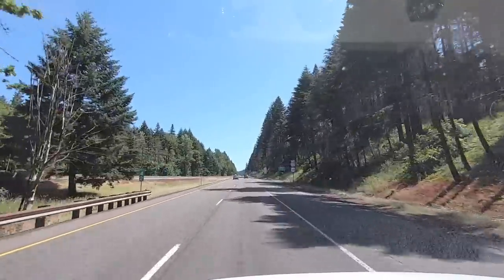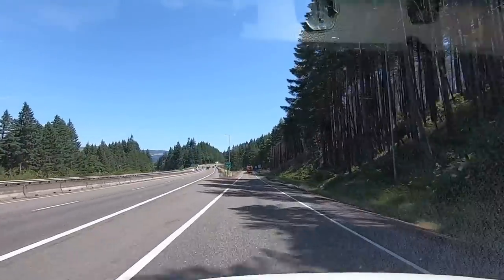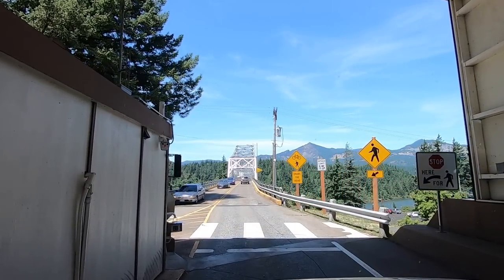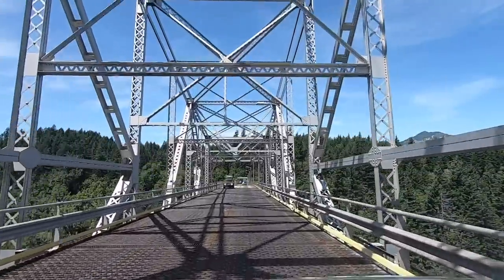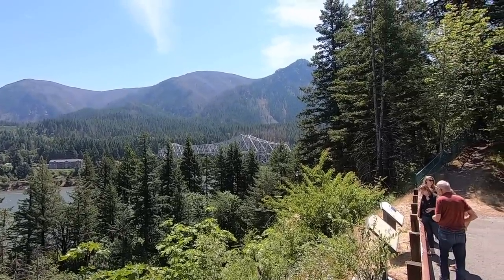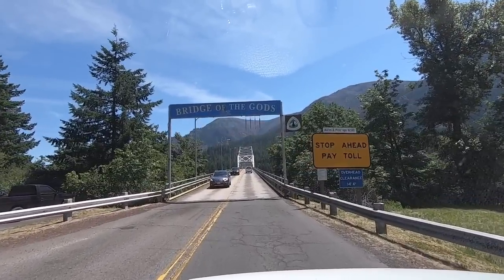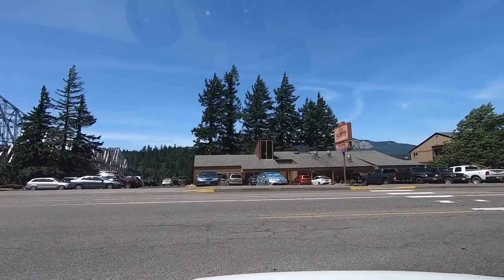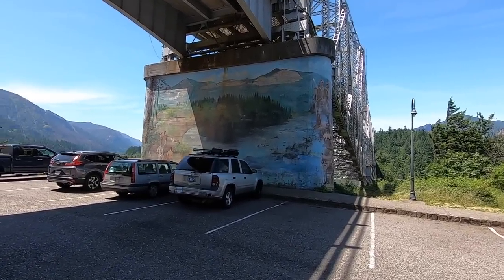Cascade Locks - Bridge Of The Gods - Columbia River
Full-Time RV Living , RV Lifestyle, RV Life.